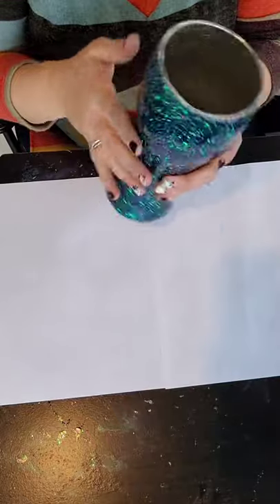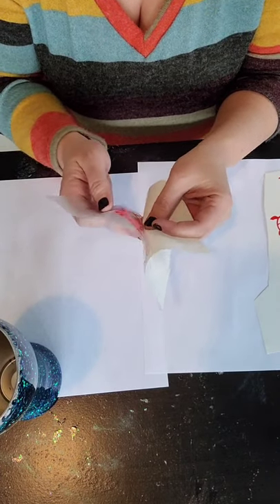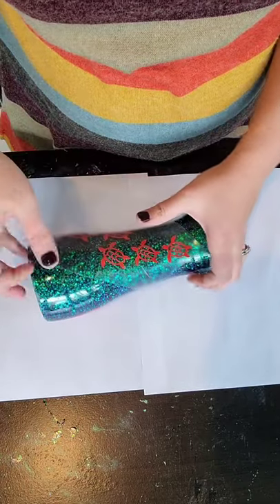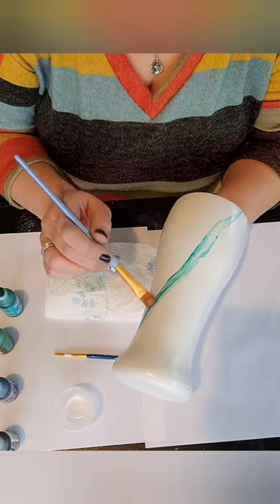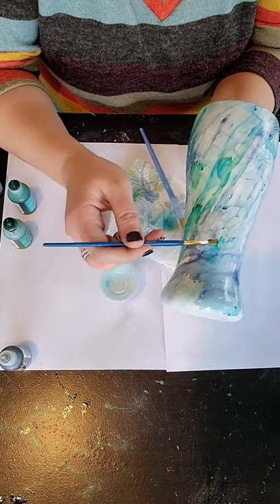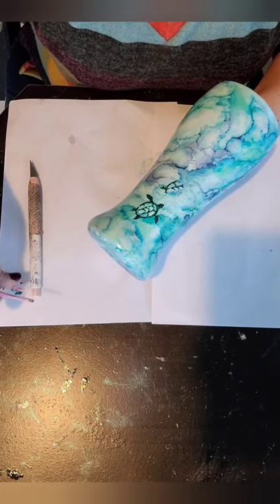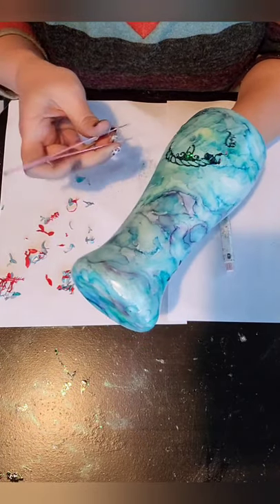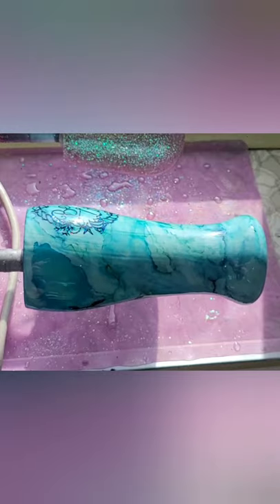Peek a boo glitter tumbler using alcohol inks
I am so excited to dress up this tumbler! Today we are playing with alcohol inks!  You can create so many different looks with these inks. I'll show you step by step on how I created this tumbler.

20oz beer stein tumbler

2 brushes. One bigger and one smaller tipped.

Spray Paint

Inks
I used Denim, Mermaid & Clover

Heat Gun

Transfer paper

I am a participant in the Amazon Services LLC Associates Program, an affiliate advertising program designed to provide a means for me to earn fees by linking to Amazon.com and affiliated sites.